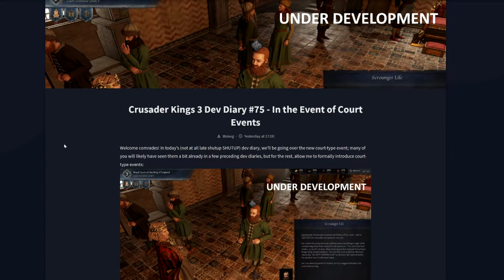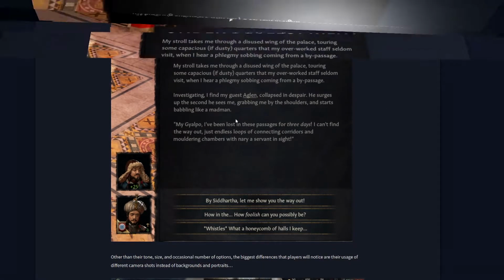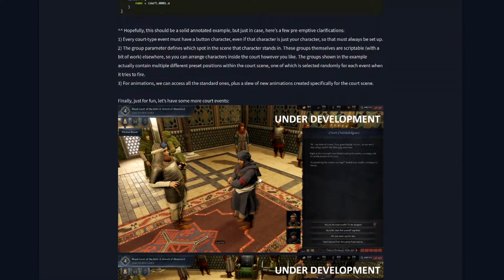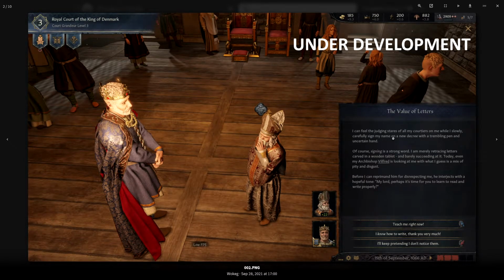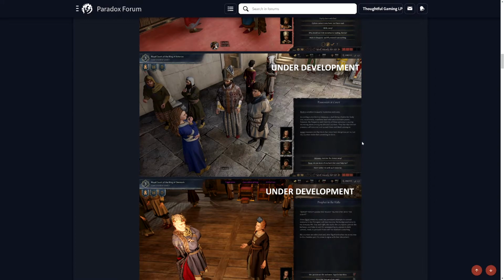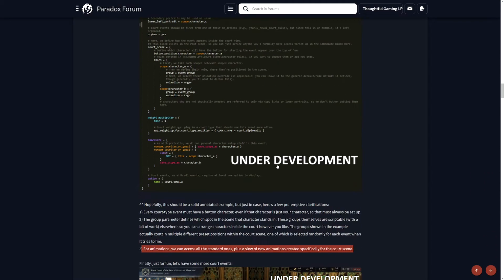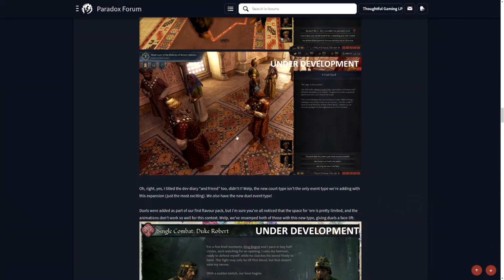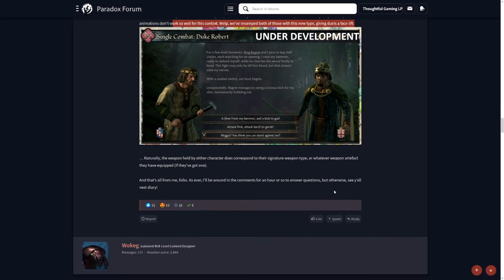Crusader Kings 3 NEW COURT EVENTS Overview in the Royal Court DLC Patch 1.5 (Dev Diary 75, 2021)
CK3 - Court Events are a new type of events centered on your court and Court Life. They will feature the character 3D representations, more descriptive texts and direct hyperlinks to the affected characters and will concentrate on court members, guests and events for you that take place in or around the court. What are their attributes and what kind of new events are revealed?

Have a great time watching / listening - until next time and Happy Gaming, all the best, Your
Immanuel Can

Crusader Kings 3 Royal Court Development Overview on my Blog (Post updated regularily)

0:00 Overview
0:22 Court Type Events - Characteristics
1:42 Example Details - Labyrinthine Halls
3:16 New Sidebar and more Details
3:32 Modding Changes short TLDR
4:32 More New Court Events in Detail

►Copyright Crusader Kings 3 (c) 2020 Paradox Interactive AB. Music from CK3

Support the Channel by buying Crusader Kings 3 Northern Lords, or any video game, from Gamesplanet at no extra cost for You Gamesplanet gets keys directly from Steam and is no key reseller. I get a 5% cut from them.